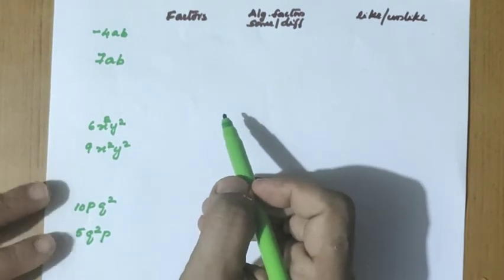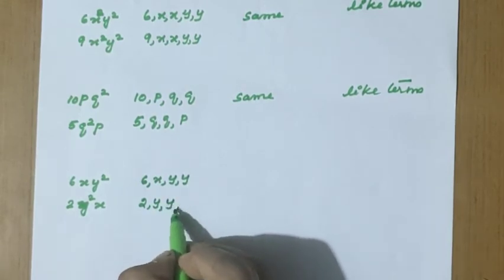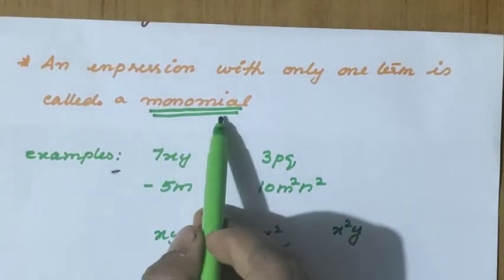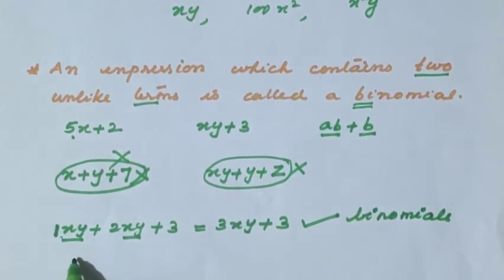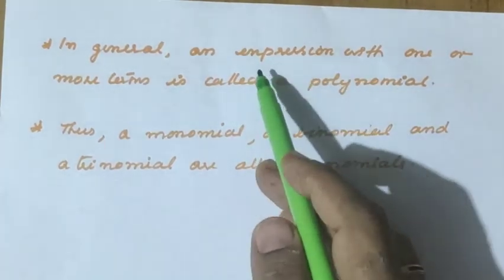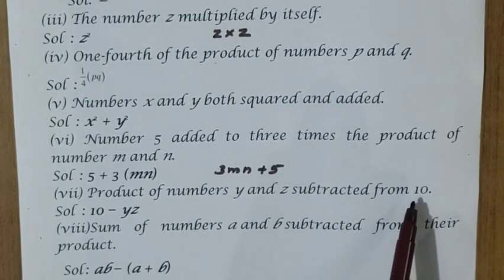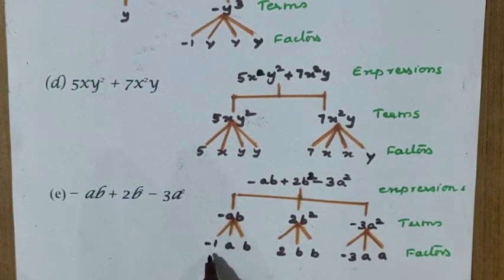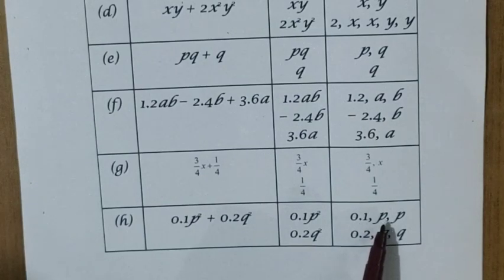Class 7 maths ch 12 Algebraic Expressions 03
Polynomials,monomials,binomials,trinomials